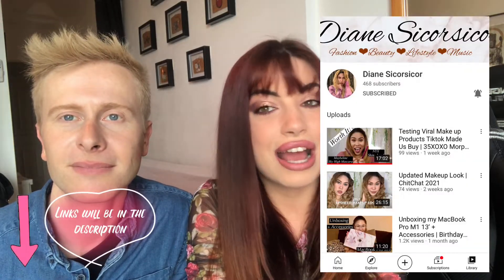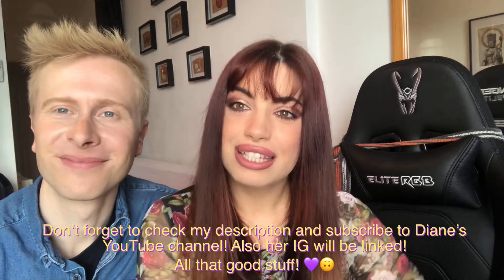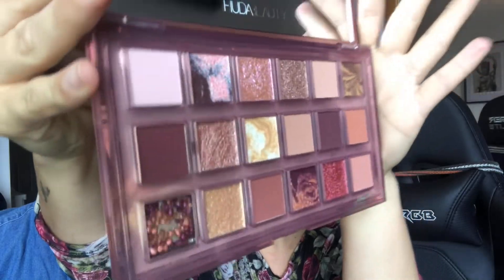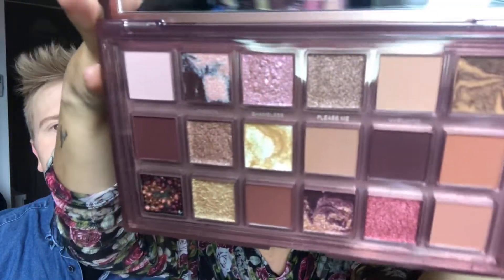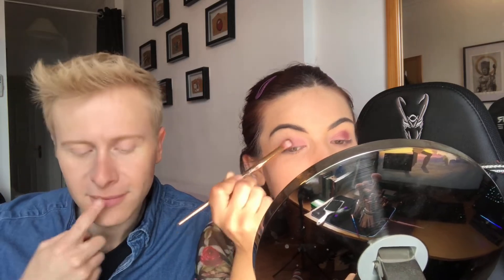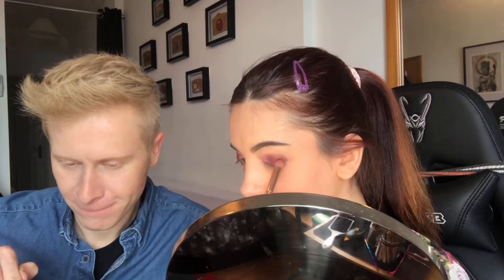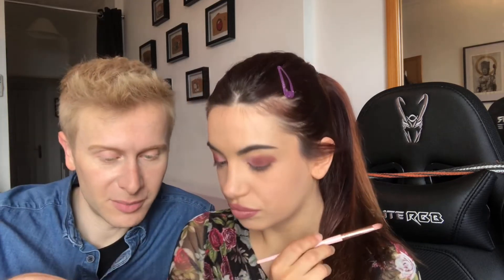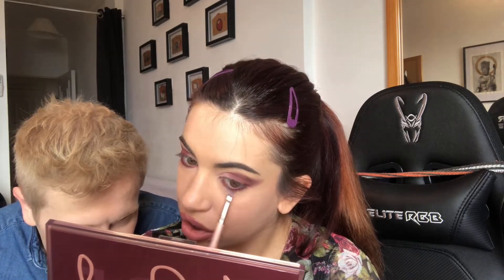Boyfriend chooses my *Valentines* Makeup | Huda Beauty Naughty Palette | *Collaboration* Video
We had so much fun filming this! We know this video is typically a lot longer than my usual, but we wanted to keep this one to be able to look back on!

♡ COLLABORATION LINKS BELOW ♡